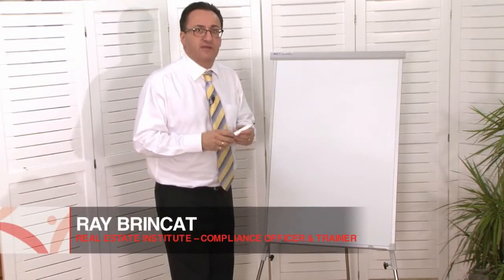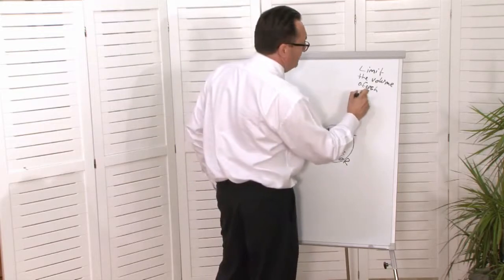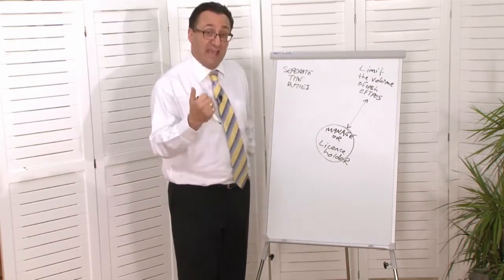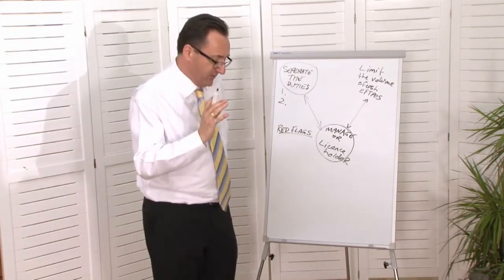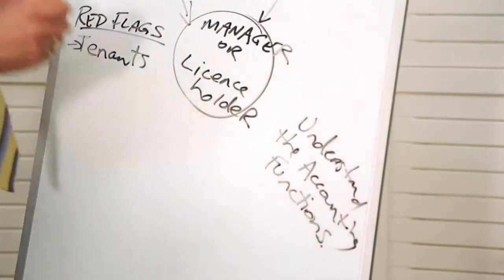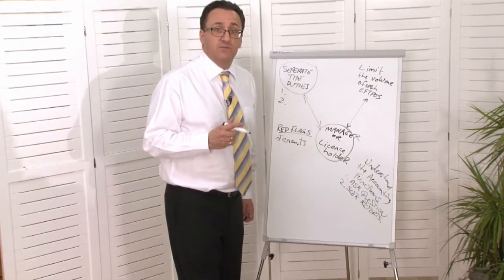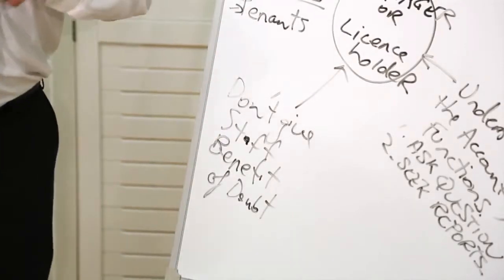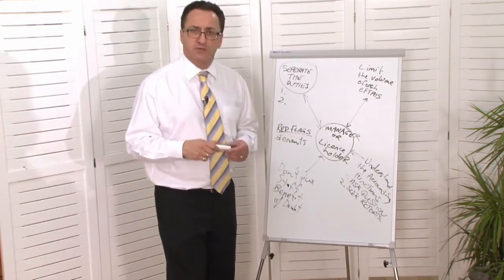REINT Training The Path to Success Fidelity Theft